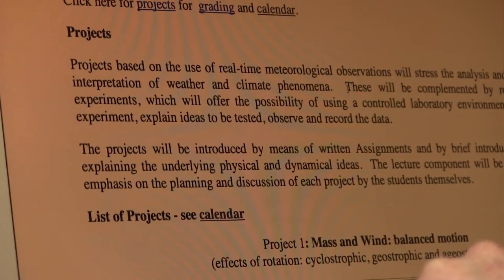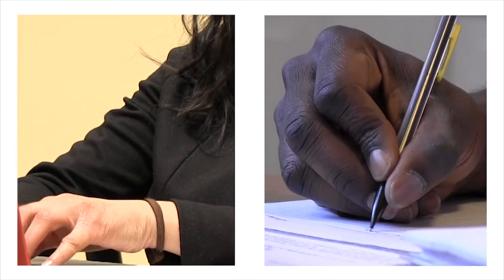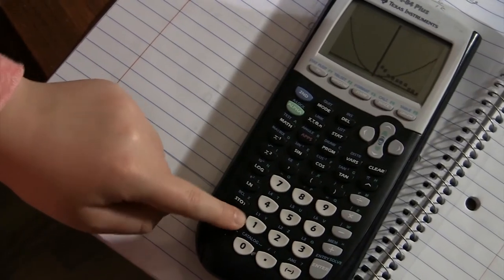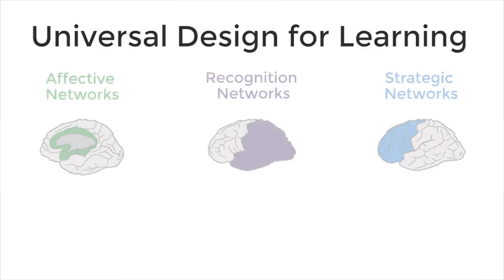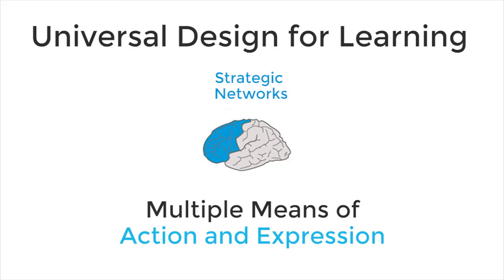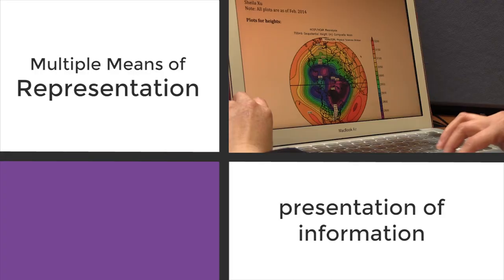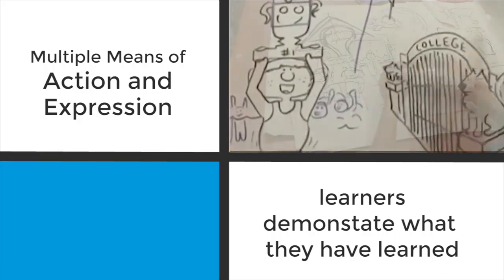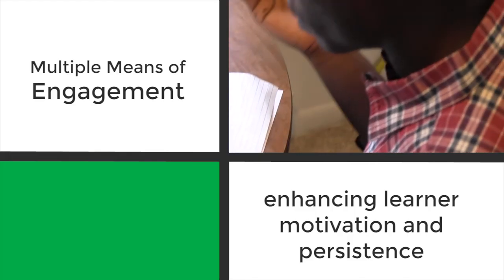UDL and Assessment | An Introduction to UDL and Assessment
A short video that introduces the construct and its importance in assessment when viewed from a UDL lens.